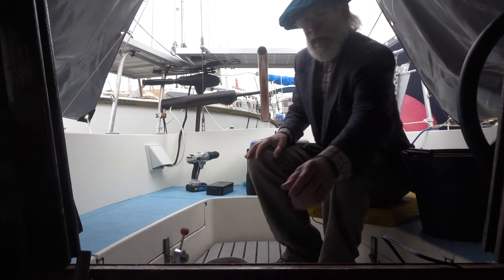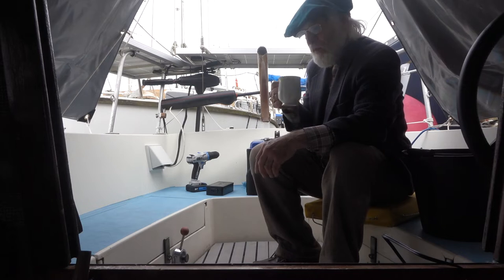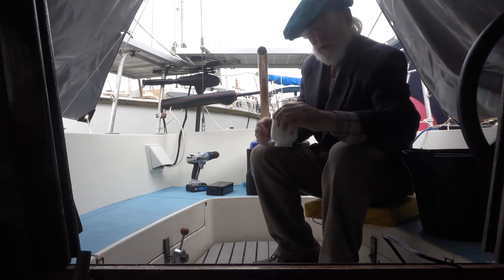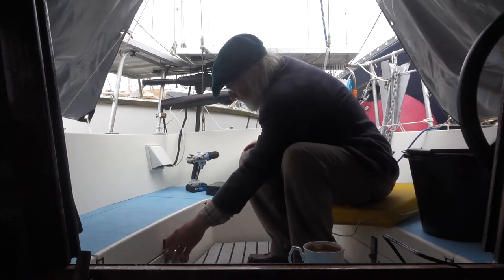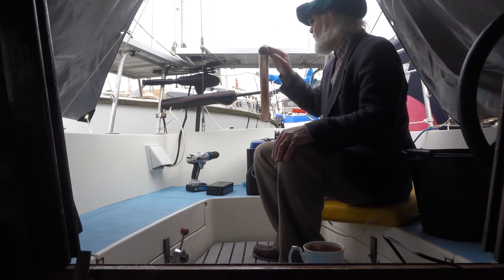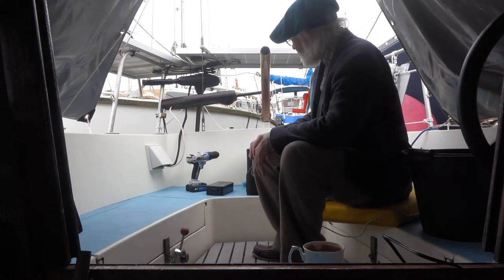Fitting the Autohelm Tiller Pilot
In this video I discuss the installation of the Autohelm AH800 Tiller Pilot on Renovating Tinkerbelle, episode 75, in which a Macwester Rowan 22 loses it's diesel motor and becomes an Electric Sailboat.